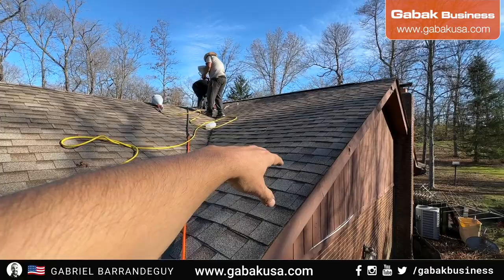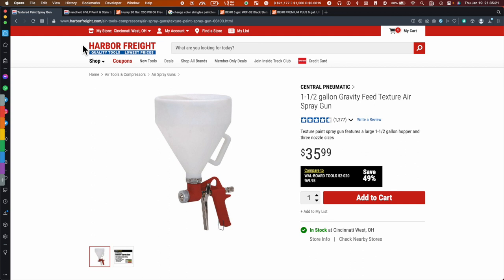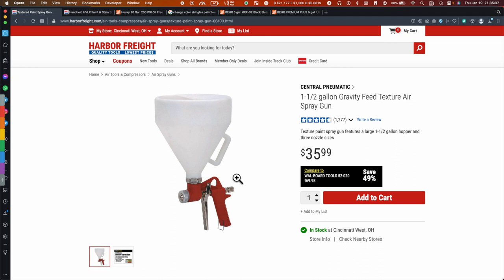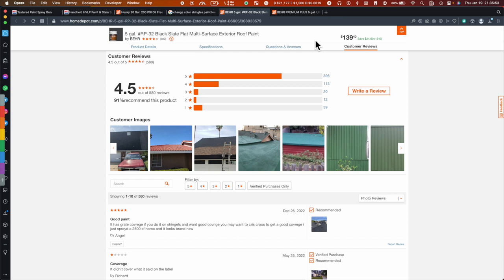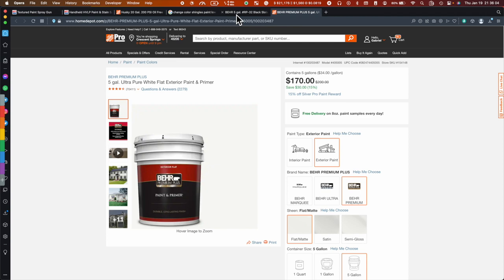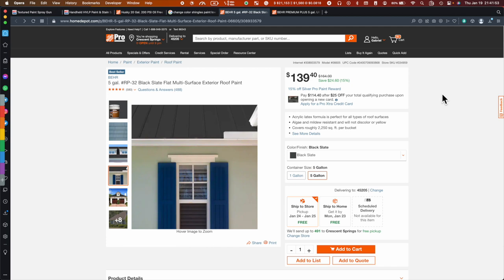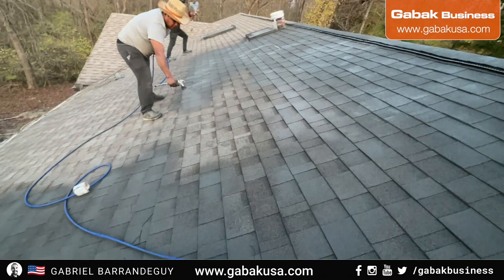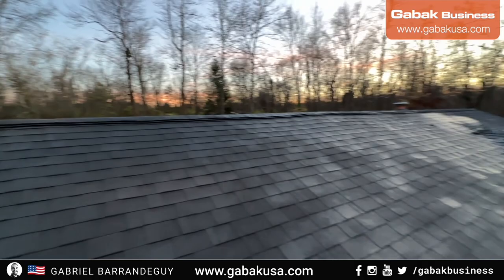how to paint shingles on a roof? - Gabak Business - Gabriel Barrandeguy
Let's paint the roof for a customer here I will show you the whole process

➤ Texture spray gun:

➤ Compressor paint:

00:02: Introducing the task of painting shingles and discussing the required tools
00:36: Describing the specific air spray gun required for the job and where to purchase it
01:08: Warning against using a different type of paint sprayer due to the thickness of the paint
01:54: Recommending a specific type of paint and providing reviews and color options
02:28: Advising to purchase more paint than needed and discussing return policies
03:01: Discussing the required air compressor and recommending a 20-gallon or larger size
03:44: Sharing pictures of the painting process and the tools being used
05:05: Describing issues encountered with a different type of paint sprayer
05:42: Sharing additional pictures of the painting process and equipment being used